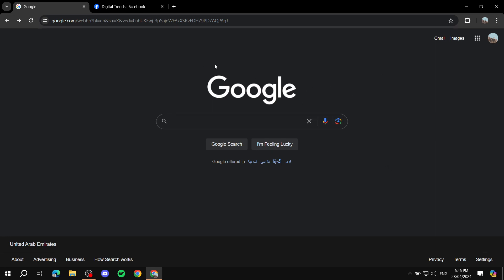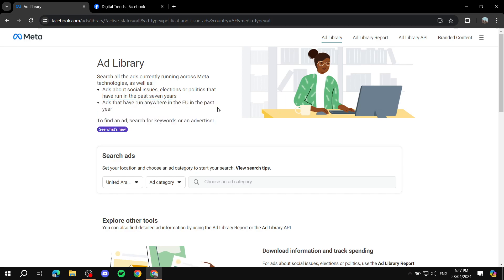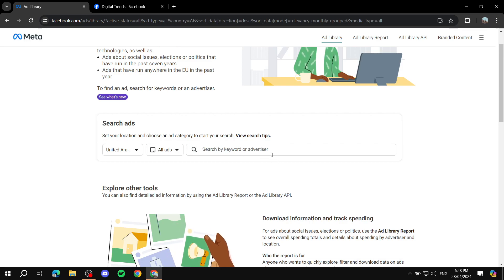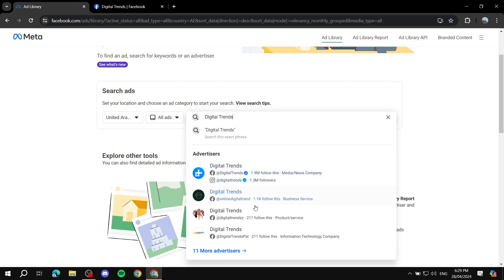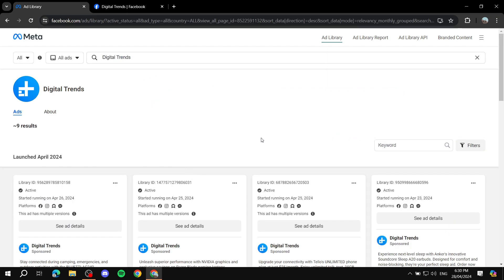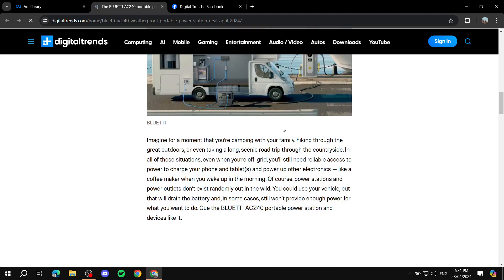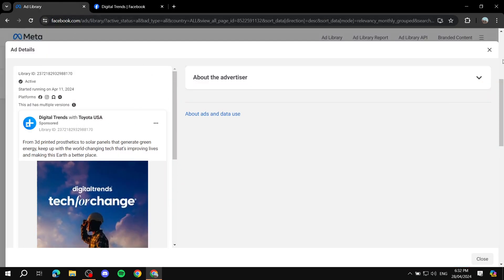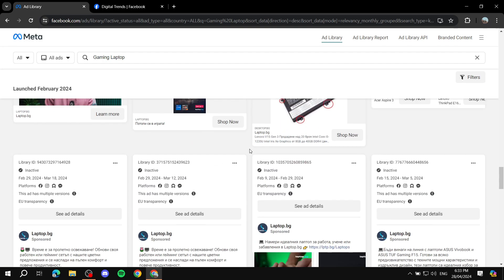How To Use the Facebook Ad Library To Find Winning Ads 2025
If you are looking for a video about How To Use the Facebook Ad Library To Find Winning Ads, here it is!